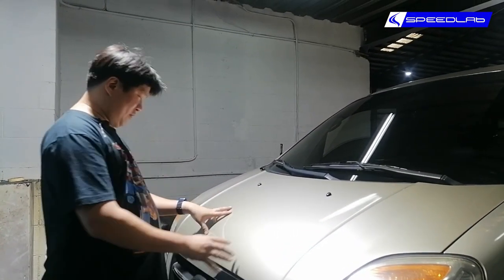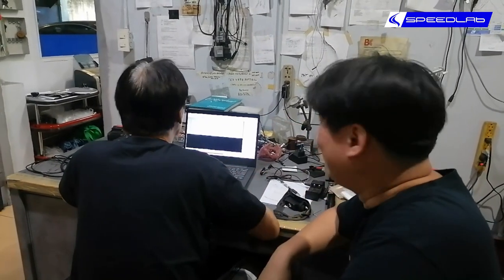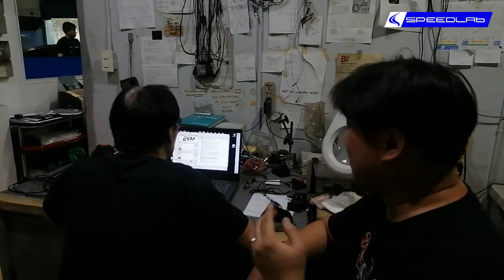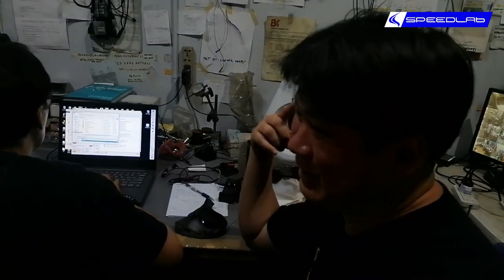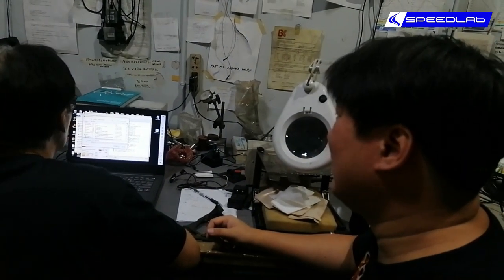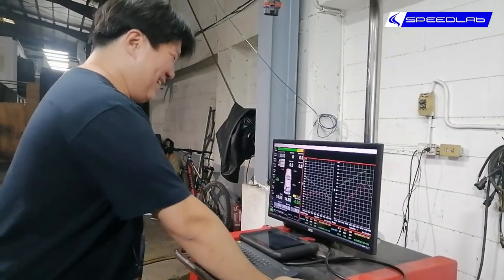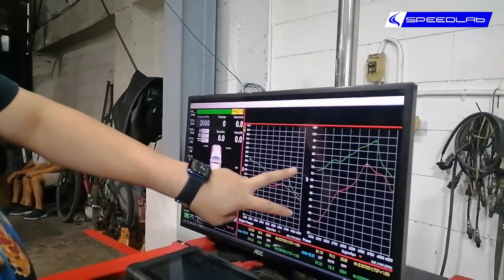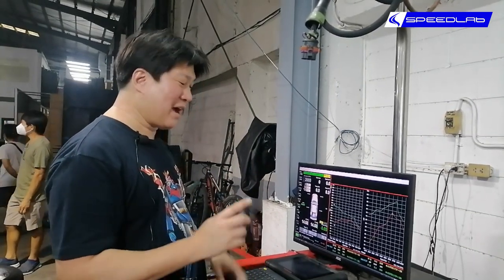Hyundai Starex GRX CRDI SpeedLab ECU Remal Reflash